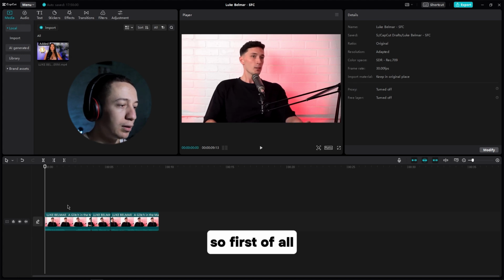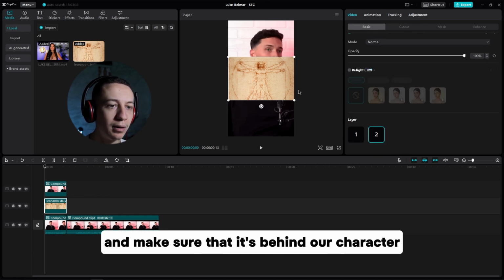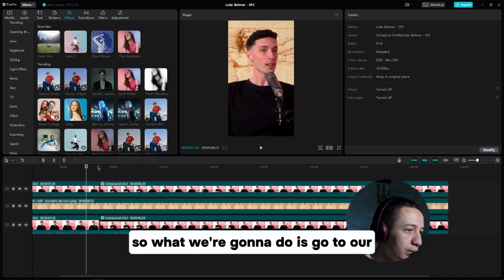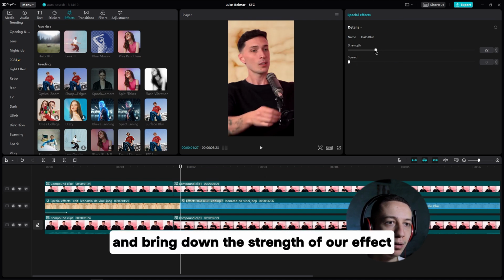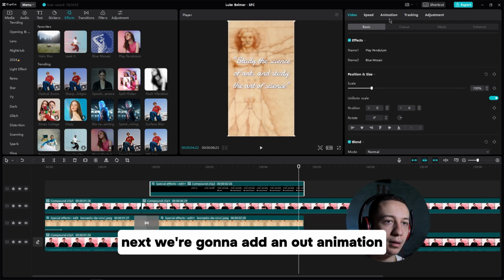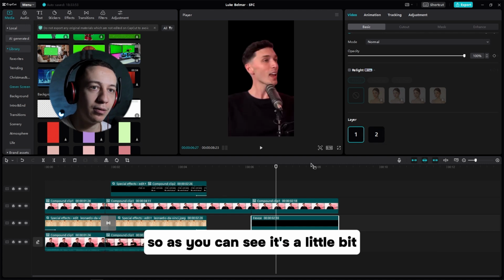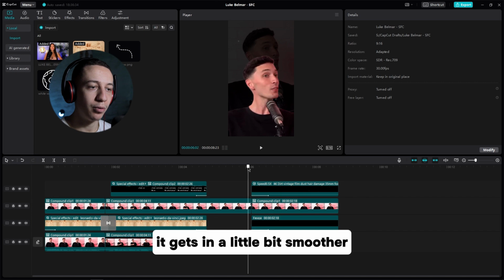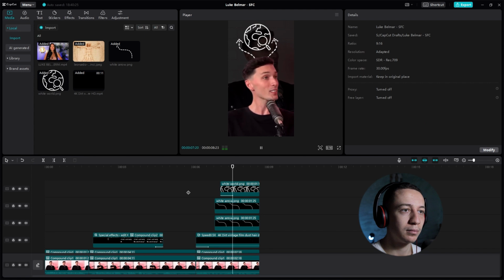Edit Better Than 99% Of The Rest - VIRAL TIKTOK (Capcut)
Hello people !

🎥 Unlock the secrets to elevate your editing game with this tutorial on how to outcompete other EDITORS and make your VIDEOS STAND OUT 🔥 !
Whether you're a seasoned editor or just starting out, this video is your passport 🌟 to creating jaw-dropping content that stands out in the crowd.